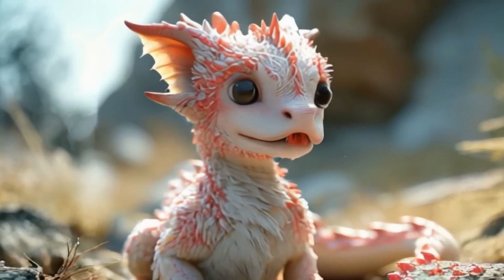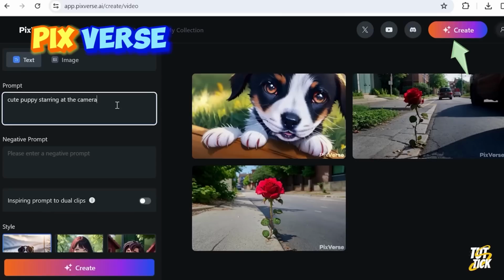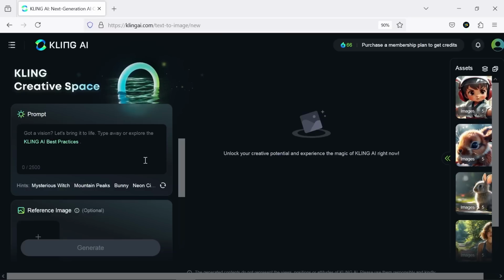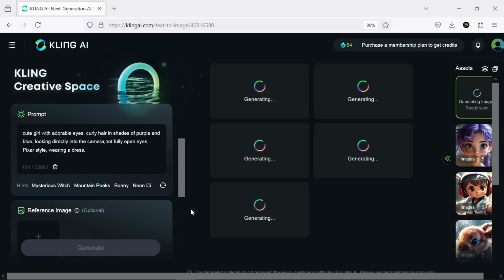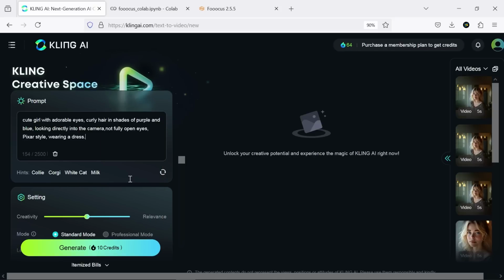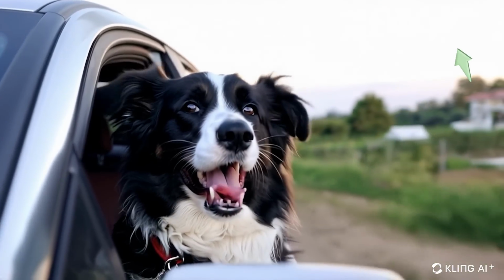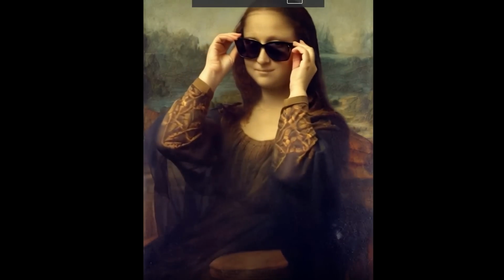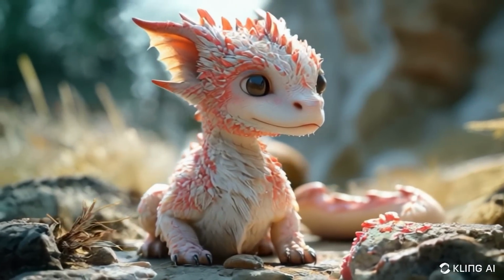NEW AI ANIMATION | FREE Video Generator | Different styles | Prompt Tutorial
Now you can make animations easy and quick with just a prompt.
📢 [Update] Get the AI video/image enhancer tool for free Upscale any video to 4K quality in one click.
This AI tool is amazing. it's a cutting-edge, free AI video generator that creates high-quality animations and animates images as well. This tool offers advanced features for producing professional-grade videos and Images without the need for expensive software or technical expertise. it has text to image, text to video & image to video as well. it's FREE !

▶ This video could help who are looking for:
Animated photo, Animated image, Photo to video, AI video generator
AI video editing, AI video tutorial, Image to video ai, Image to animation,
Free ai video generator, How to make animation with ai, Artificial intelligence,
Free ai tools, Image to video generator, AI animation generator,
AI animation video, AI animation tutorial